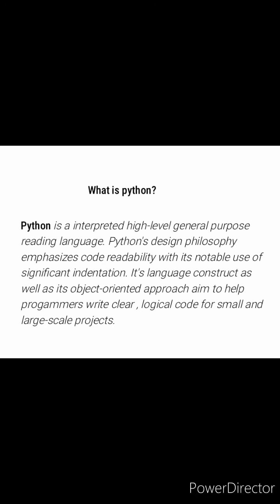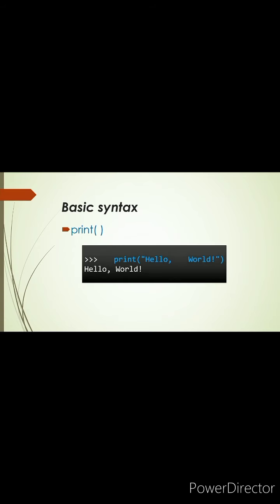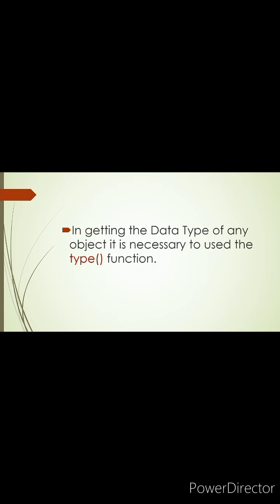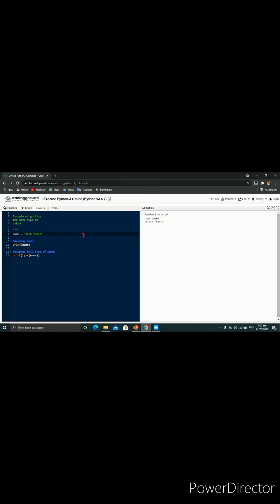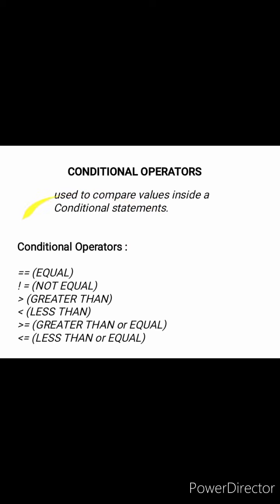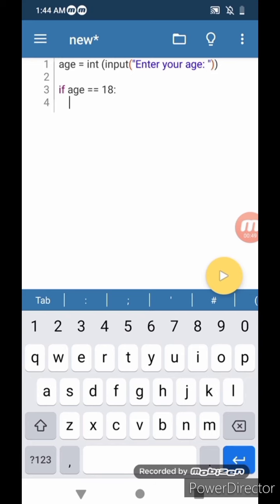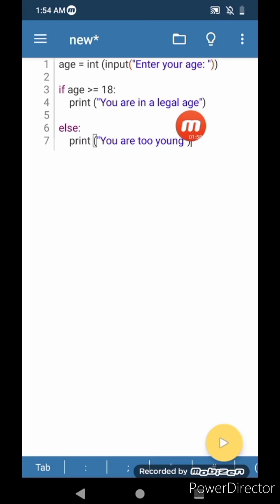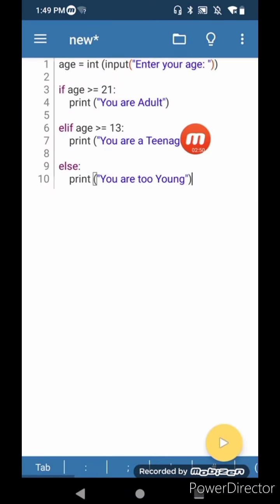Python Lecture and Basics Toturial